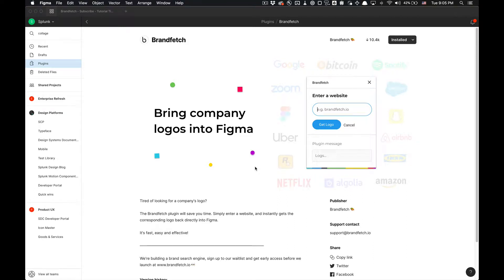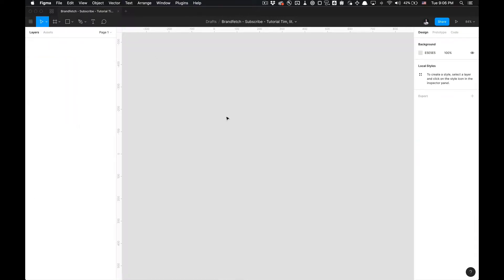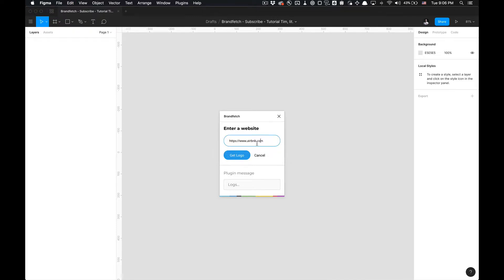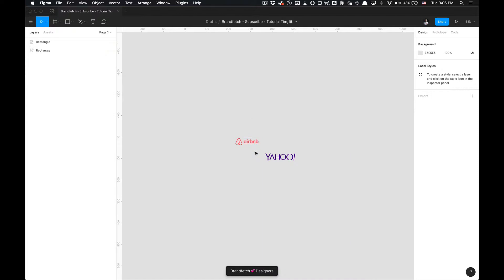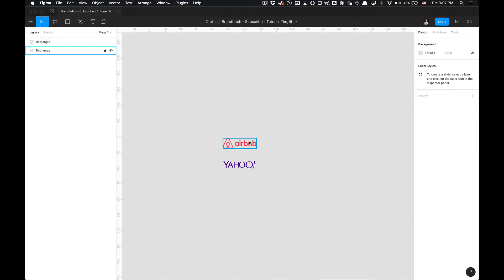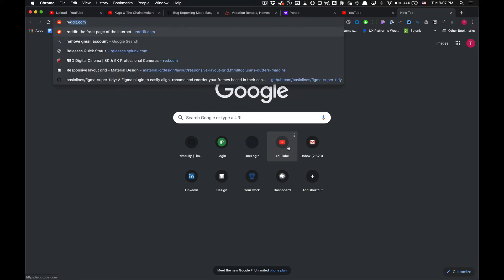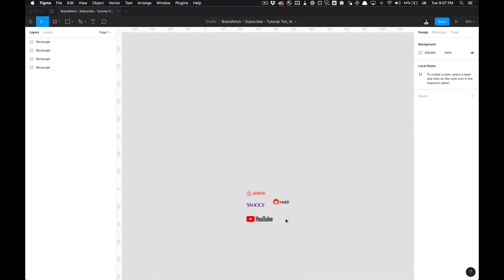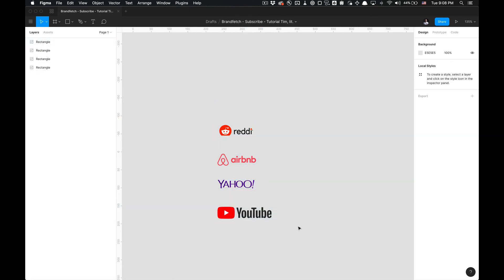How to use the Brandfetch Figma Plugin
In this tutorial I show you how to fetch logos from a website using the Brandfetch Figma Plugin. It's as simple as copy and paste!